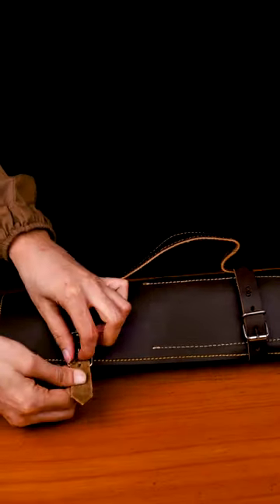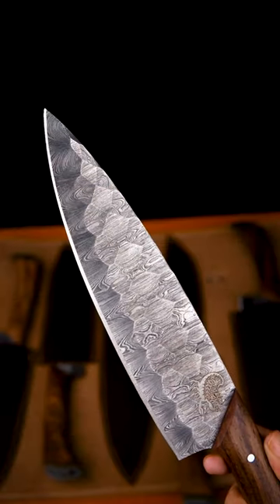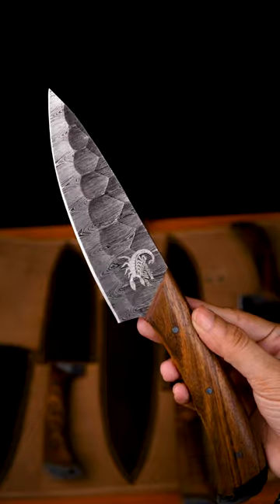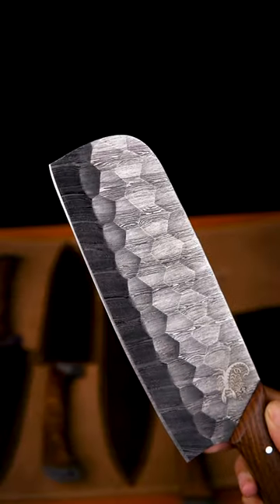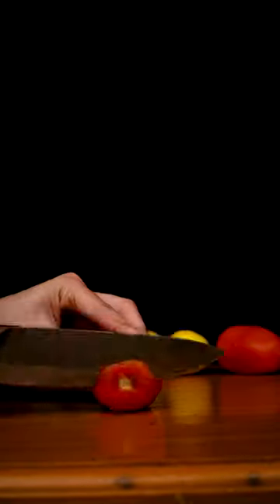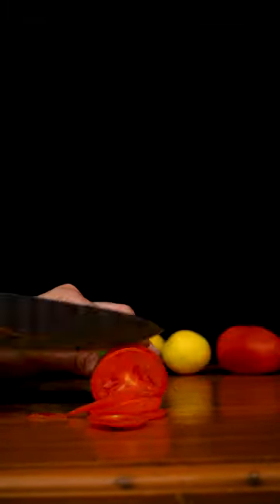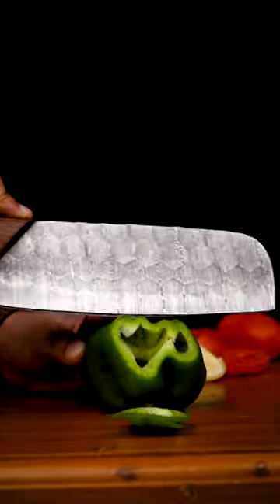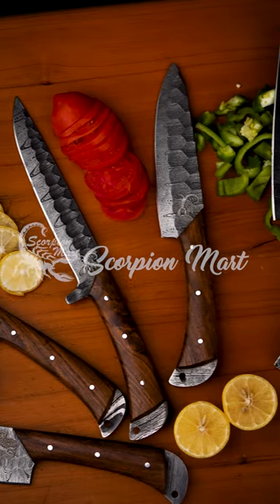Best Hand Forged Damascus Steel 5 Pcs Chef Knife Set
In this video we are showing you a Hand Forged Damascus Steel 5 pcs Chef Knife Set.

we can use the chef set knife in our kitchen for cutting fruits and vegetables.
the chef set is in 5 pcs.

This is a best chef knife set for kitchen .

Other Products are Handmade Custom Damascus Knives, Skelton Blade, Kitchen knives, which are Damascus handmade made product but in this category we will discuss about kitchen knife set . our products quality is best.

Sale!